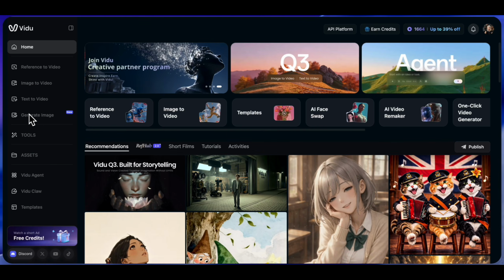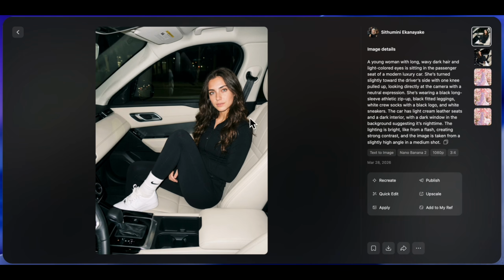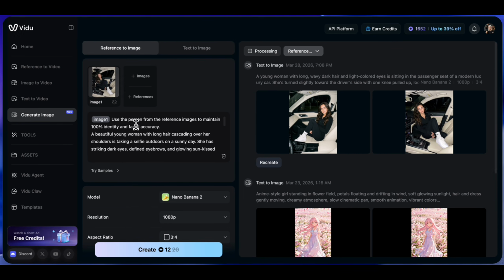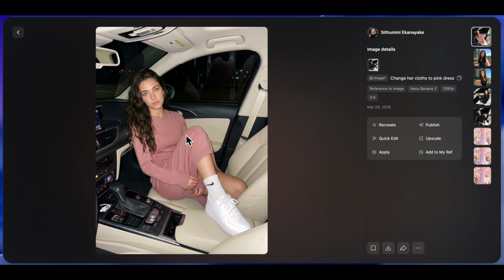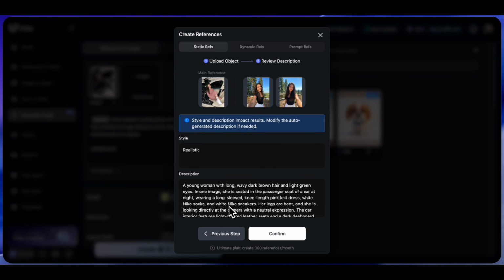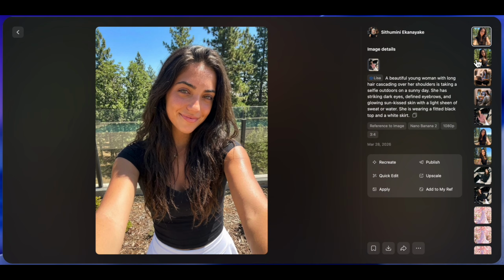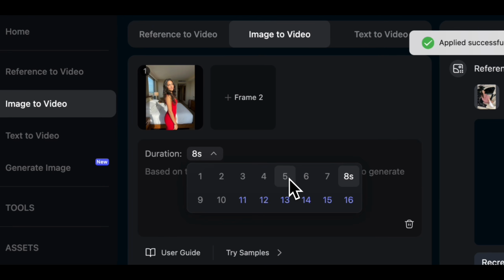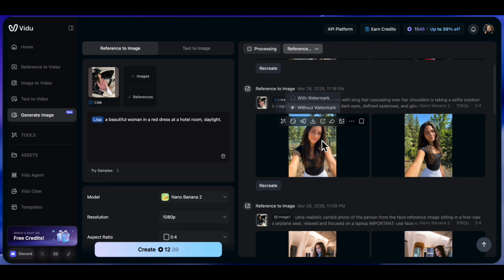I Created a Viral AI Influencer in 5 Minutes! (Vidu AI Tutorial 2026)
Want to build a realistic AI Influencer with a consistent face, unlimited images, and cinematic videos? In this complete Vidu AI tutorial, I’ll show you exactly how to create a professional AI influencer from scratch—no camera or expensive gear needed!

Artificial Intelligence is revolutionizing content creation. Whether you want to grow an Instagram theme page, a Faceless YouTube channel, or a TikTok brand, this 2026 AI video generation method is the fastest way to succeed.

In this video, you’ll discover:
✅ Text-to-Image Magic: How to generate stunning AI influencer models.
✅ Character Consistency: Secret tips to keep the same face in every scene.
✅ Dynamic Content: Creating different outfits, poses, and backgrounds.
✅ Image-to-Video: How to turn static AI photos into high-quality, realistic videos.
✅ Vidu AI Workflow: Pro tips for faster content creation and better results.

Join the AI Revolution:
If this tutorial helped you, make sure to: